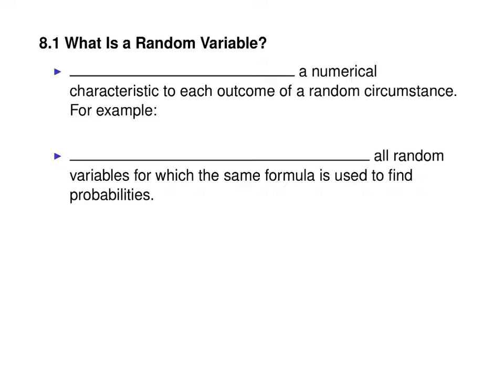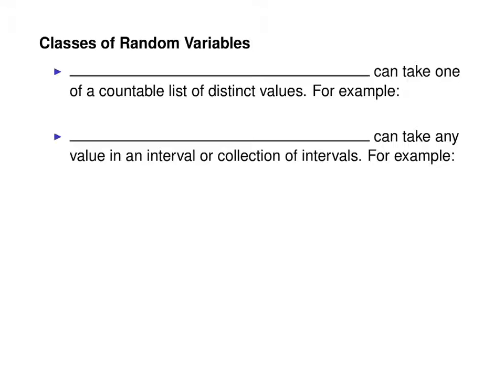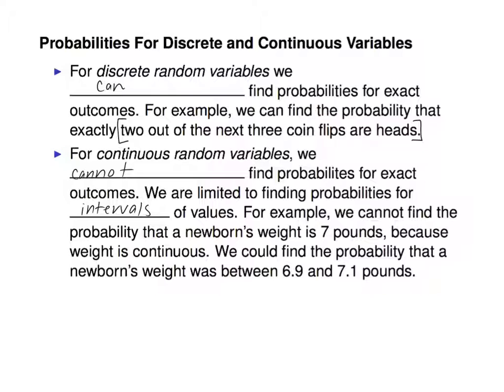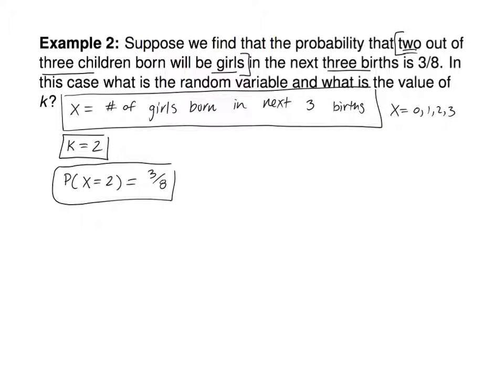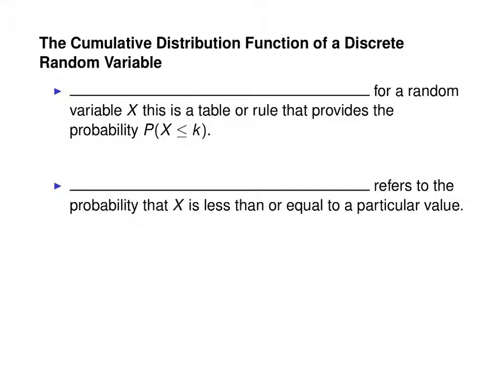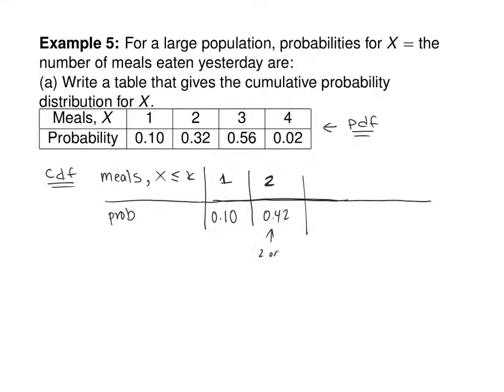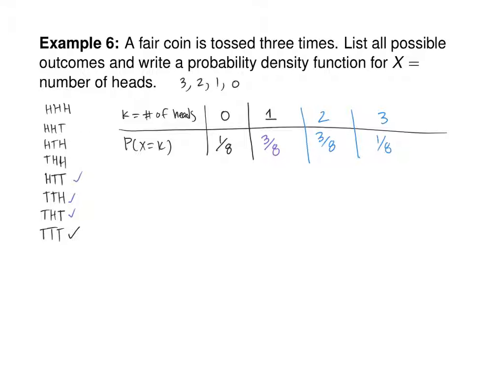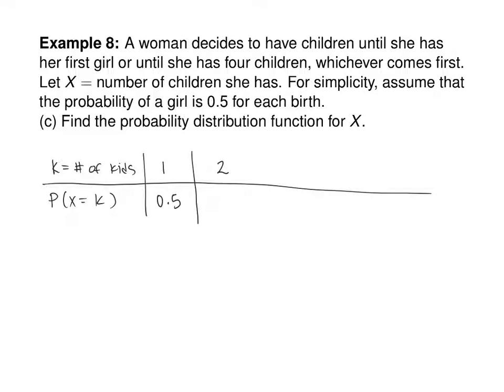8 1 to 8 2